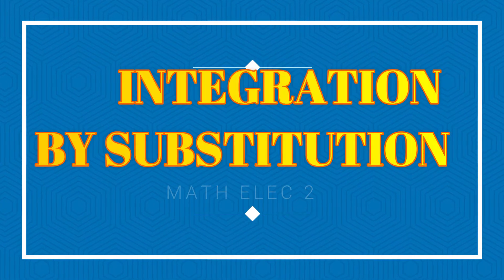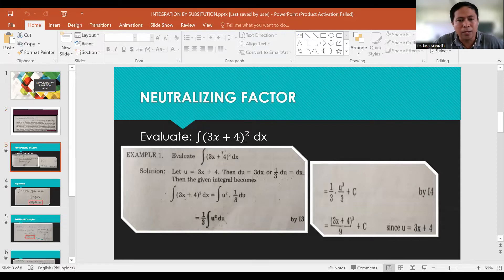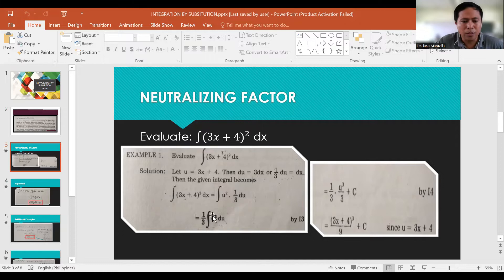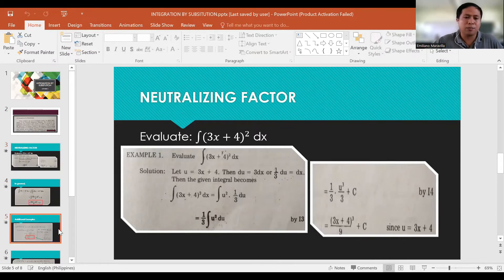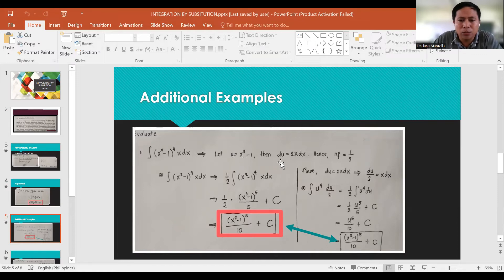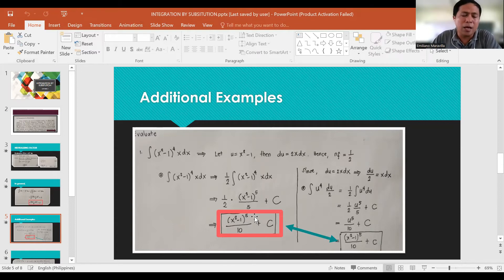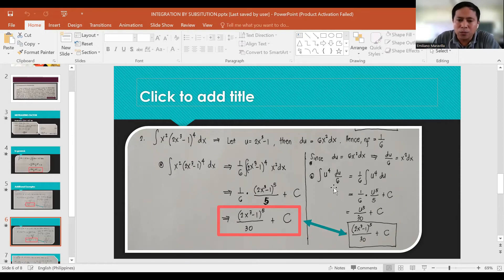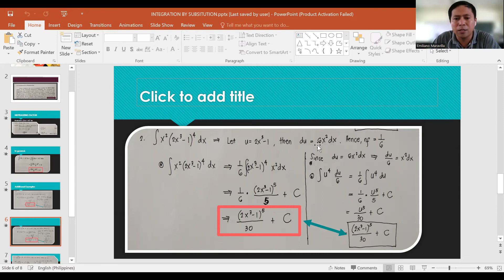INTEGRATION BY SUBSTITUTION with ADDITIONAL EXAMPLES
This video presents Integration by Substitution explained in a simpliest way for better understanding